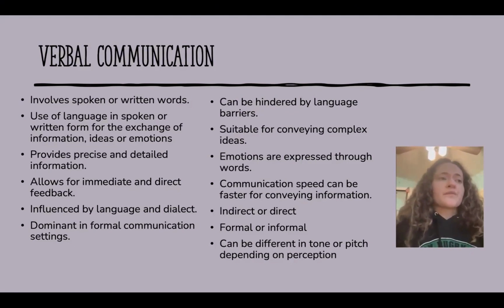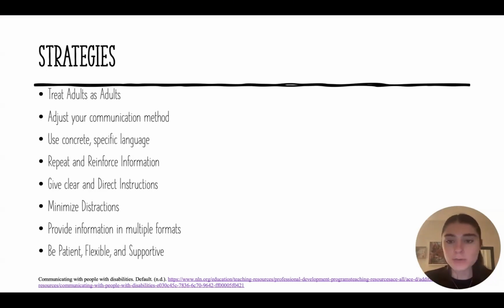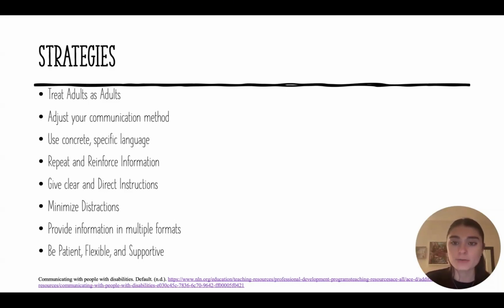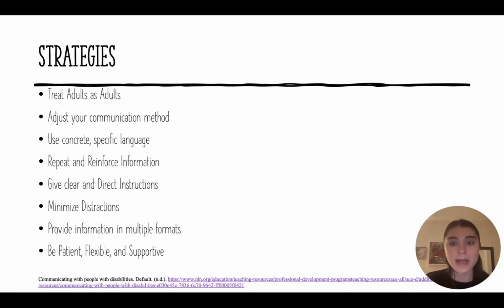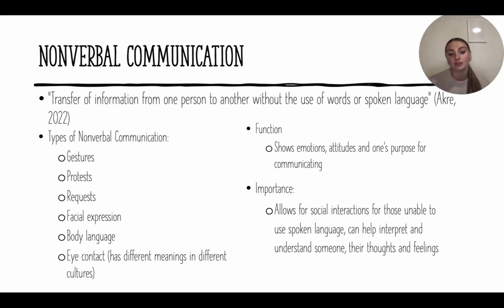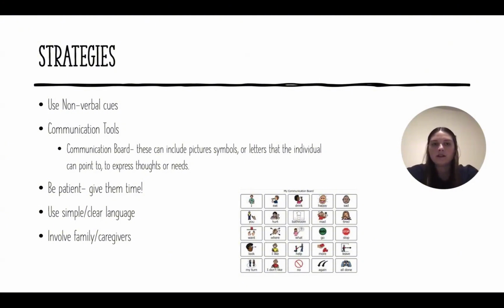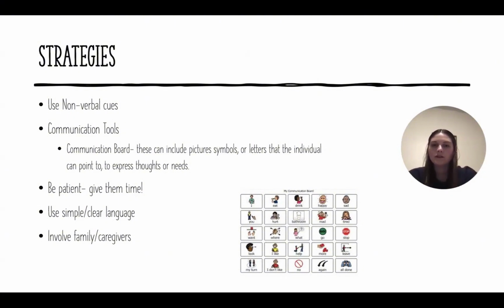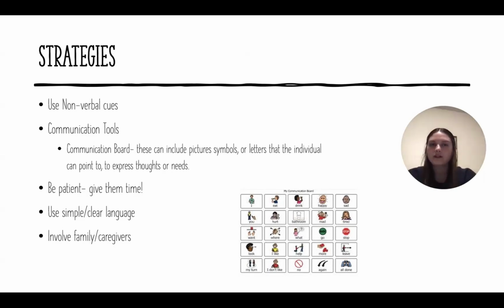IDD Presentation Communication Final